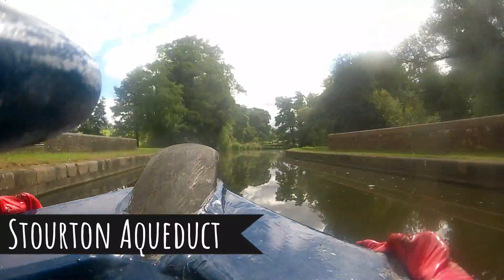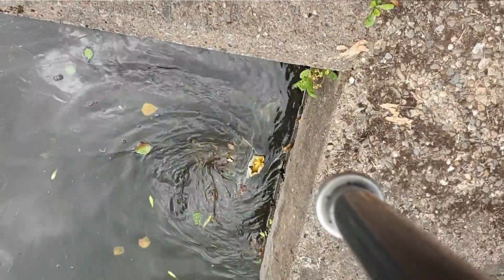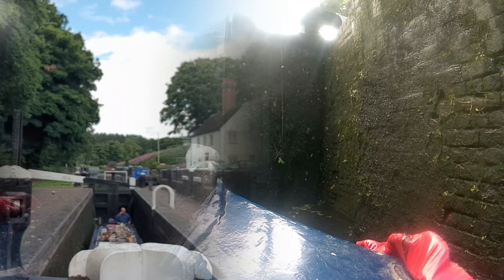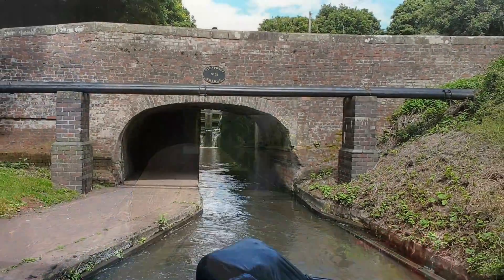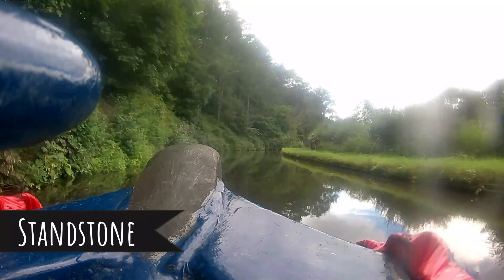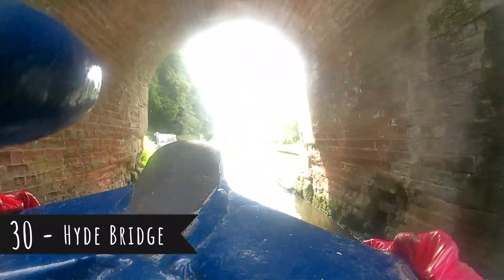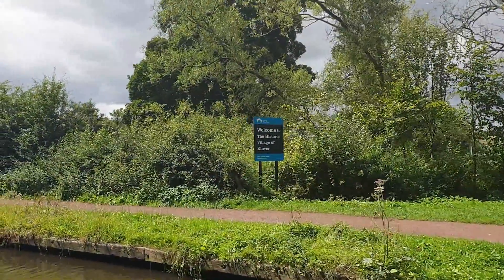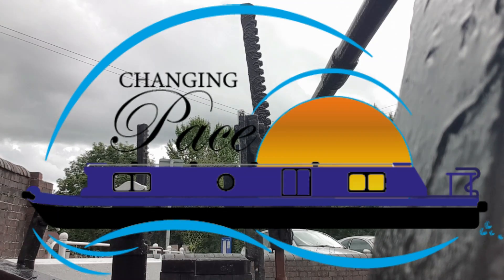#62 Shortest Tunnel on the Canal - LIVEABOARD NARROWBOAT JOURNEYS - Gothersley to Kniver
This vlog has a very different style for us.  This is the start of the broken hard drive / lost footage.  What I (Louise) have managed to save is most of the bow footage so you do see the cruise in its entirety.  Dave and I do a bit of chatting as Narrowboat Changing Pace continues her journey, traveling from Gothersley to Kniver on the Staffordshire and Worcestershire Canal.

We do pass through the shortest (still in use) tunnel on the canal system and it's rumored to be the oldest but that opens up a whole can of worms.  We have left that tin lid shut.

Cruising the Cut now as full-time liveaboards.  Breathe in the sense of freedom and enjoy as you step aboard, we hope you'll come along for the ride as continuous cruisers.  Cruising somewhere - A journey never-ending

Please note some of the links above are affiliation links - No purchase is required but if you do use them, the company pays us a small commission which helps support the channel)